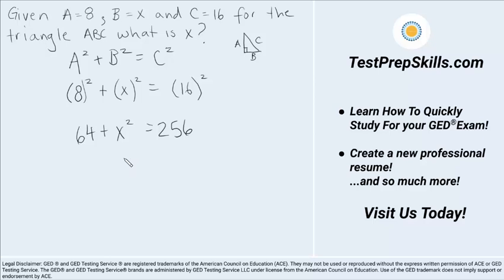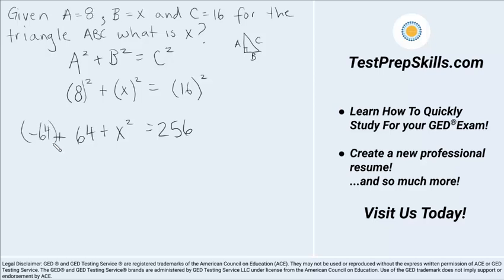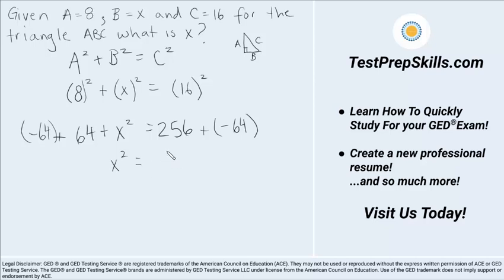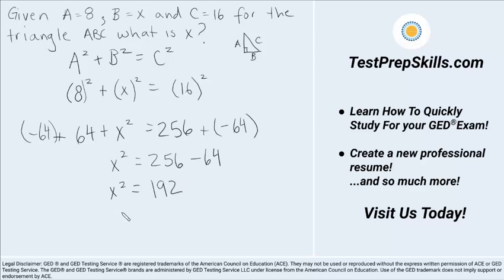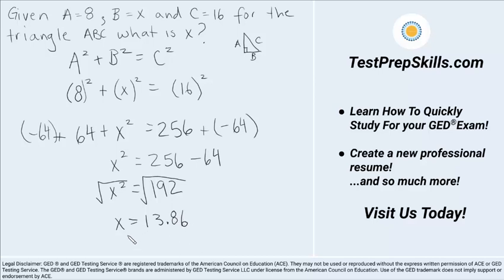Online GED ® Help: Pythagorean Theorem